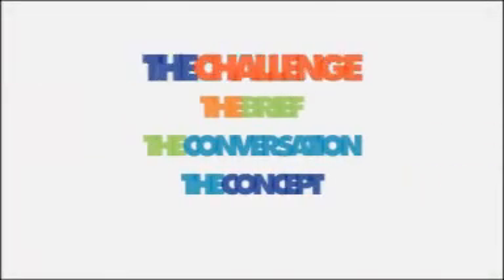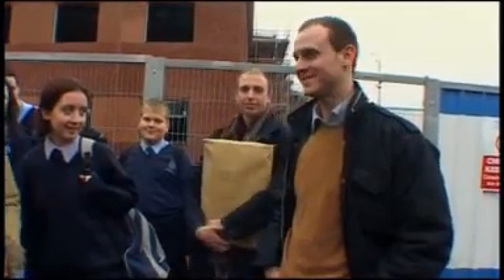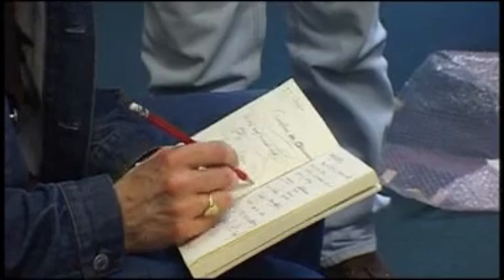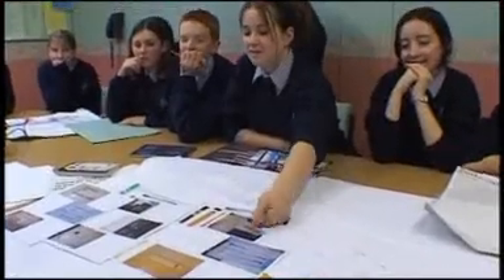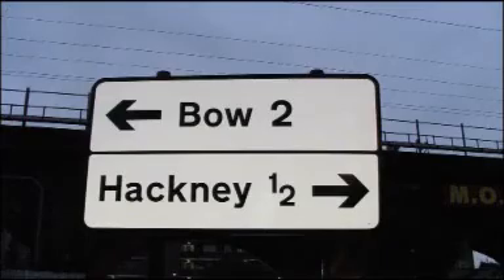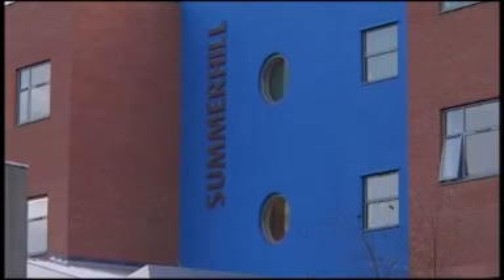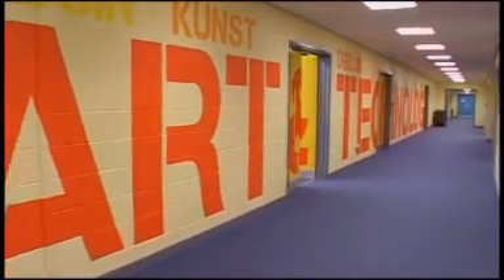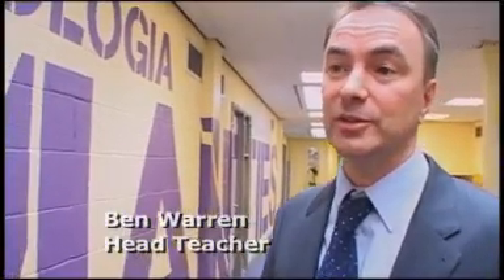Big Bold Signs